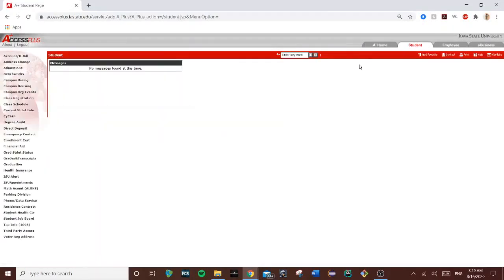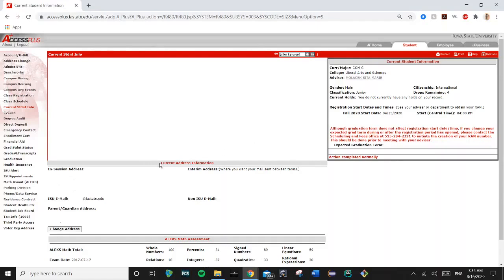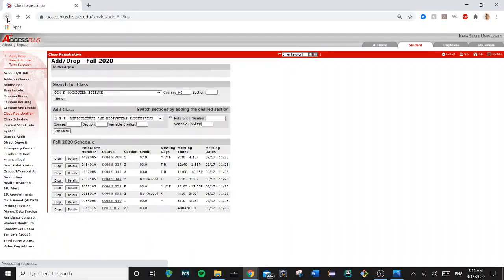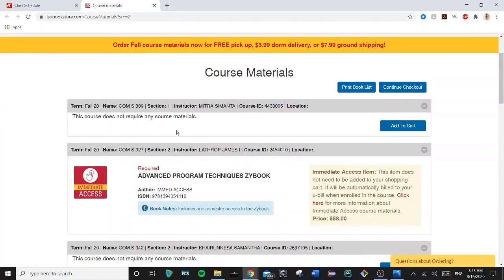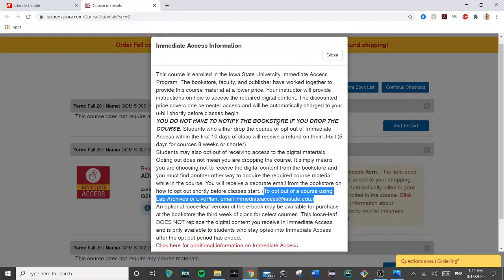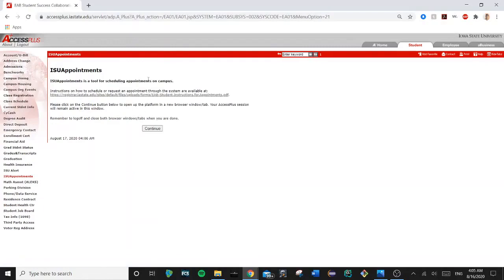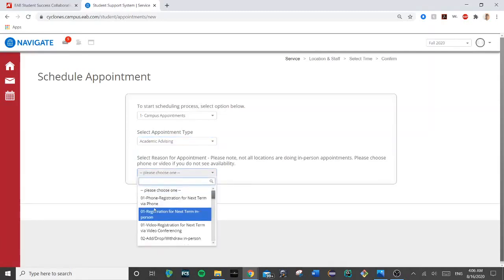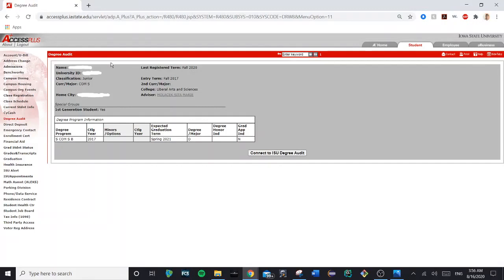Online Tips( Accessplus Demonstration)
Below you should find the information that we usually show in our orientation demonstrations.

How to find current student information (Adviser information, expected graduation term, current address information, ALEKS math assessment and English Placement scores)
How to drop a class and how to add a class
How to check class schedules and textbook information
How to check for final grades
How to use ISU appointments
Where to find their degree audit